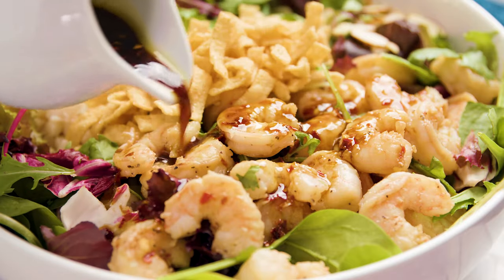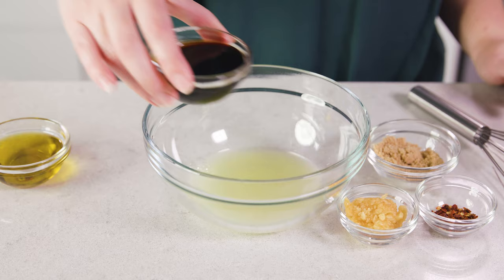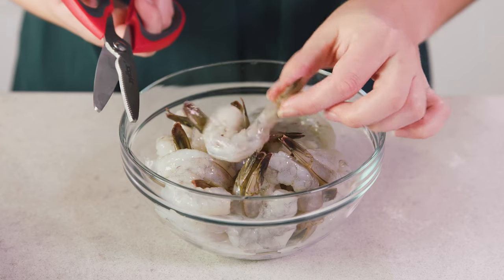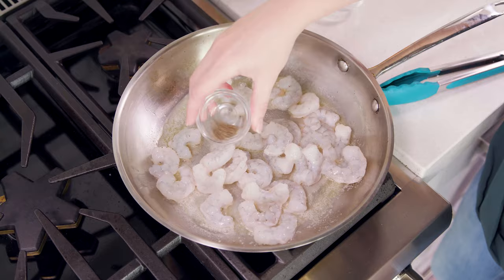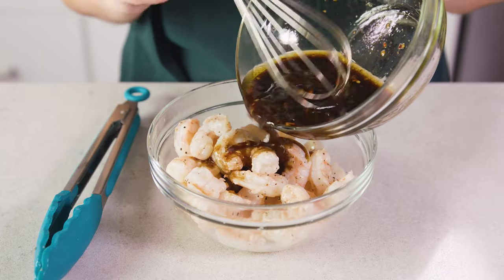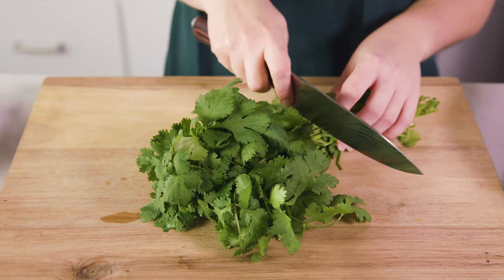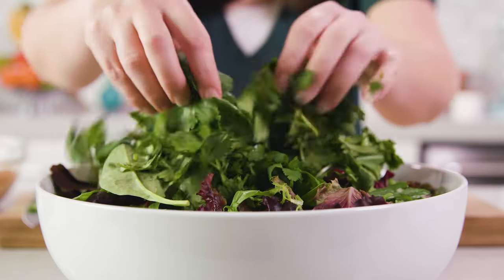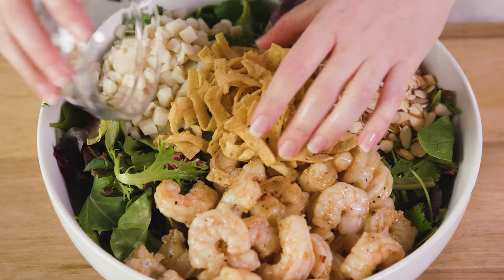Easy Thai Shrimp Salad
This easy Thai Shrimp Salad comes together in less than 15 minutes making it a great option for a weeknight meal. It's light, refreshing, and oh so tasty with that amazing chili-lime vinaigrette!

✅Ingredients

SHRIMP:
• 2 tablespoons butter
• 1 pound jumbo shrimp peeled and deveined
• 1/4 teaspoon salt
• 1/4 teaspoon pepper

CHILI LIME VINAIGRETTE:
• 1/4 cup lime juice
• 3 tablespoons soy sauce
• 1 tablespoon brown sugar
• 2 tablespoons olive oil
• 2 cloves crushed garlic
• 1/2 teaspoon crushed red pepper flakes

SALAD:
• 4 cups mixed Asian greens
• 2 cups roughly chopped fresh cilantro
• 1/2 cup sliced almonds
• 1/2 cup sliced water chestnuts
• 1/2 cup wonton strips
• 1/3 cup peanut sauce

✅Instructions

00:16 - How to make Thai inspired chili lime vinaigrette
00:40 - How to saute shrimp
01:41 - How to assemble Thai shrimp salad
03:17 - Quick recap of Easy Thai Shrimp Salad Recipe

1️⃣ 00:40 - Melt 2 tablespoons of butter in a large heavy skillet over high heat. Add in the shrimp and season with salt and pepper. Stir, cooking until the shrimp turns pink which should take about 3 minutes. Remove from heat and set aside.

2️⃣ 00:16 - In a small mixing bowl, make your vinaigrette by combining all ingredients in the bowl and whisking together.

3️⃣ 01:34 - Pour half of the vinaigrette over the shrimp and toss the shrimp to coat.

4️⃣ 01:41 - Place the Asian greens and cilantro into a large salad bowl. Add in shrimp, cilantro, almonds, and water chestnuts. Add wonton strips just before serving.

5️⃣ 02:42 - Drizzle over remaining vinaigrette as well as the peanut sauce. Serve immediately.

FACEBOOK: The Stay At Home Chef
PINTEREST: The Stay At Home Chef